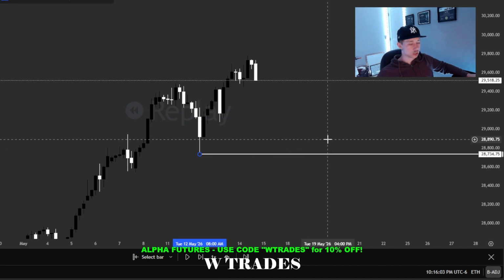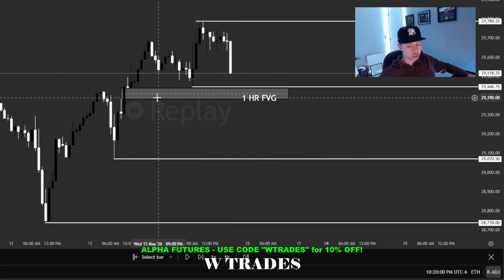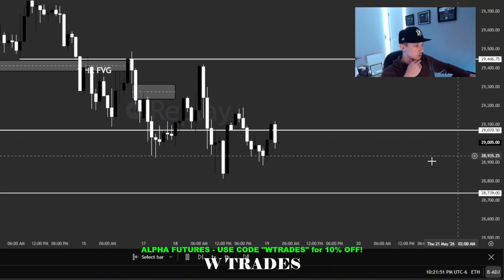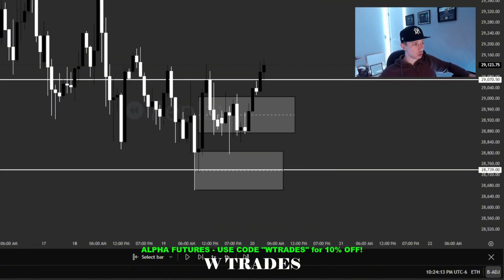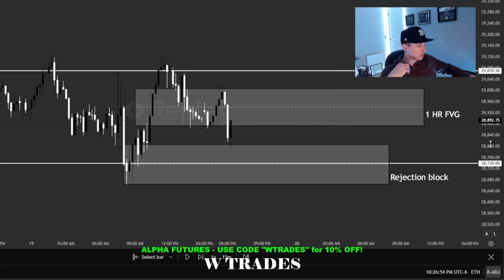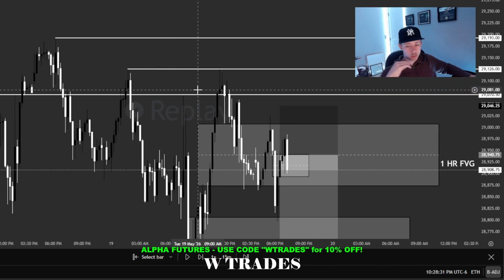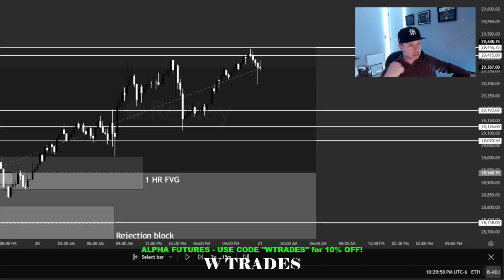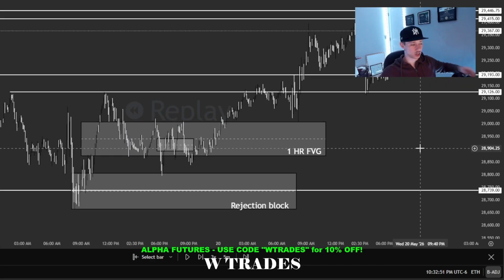NOTHING TO PROFITABLE IN 20 days! (EP.7 Mastering Every Confluence)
🚨 THE MOST VALUABLE TRADING CONFLUENCES 🚨

Most traders learn concepts separately...
❌ Liquidity
❌ SMT Divergence
❌ BOS
❌ IFVGs
❌ Rejection Blocks

But very few traders know how to combine them into a complete model.
In this video, I'm breaking down the exact confluences I look for before risking a single dollar in the market.

You'll learn:
✅ How to identify the true draw on liquidity
✅ The BOS that changes order flow
✅ How I use IFVGs for precision entries
✅ Why rejection blocks increase probability
✅ How to stack confluences for cleaner executions
The goal isn't to take more trades.
The goal is to take BETTER trades.
If you're tired of forcing setups and want to understand how professional traders build conviction, this video is for you.
What is your favorite trading confluence right now?
SMT • BOS • IFVG • Rejection Blocks • Liquidity
🔥 JOIN WTRADES PREMIUM
• Real-Time Trade Executions
• Trade Reviews & Mentorship
• Private Community Access